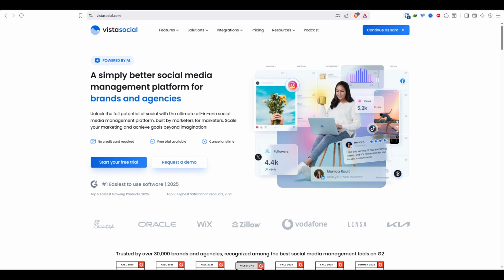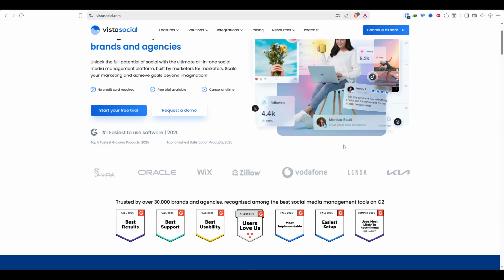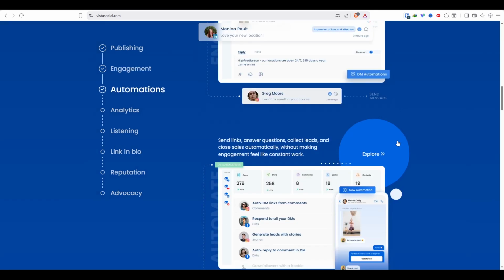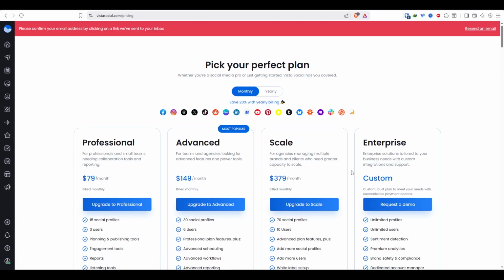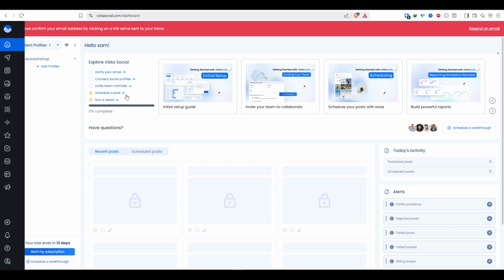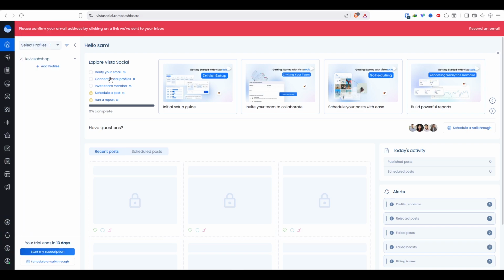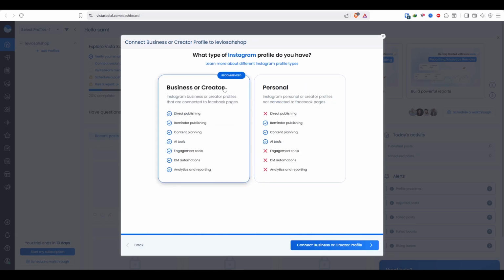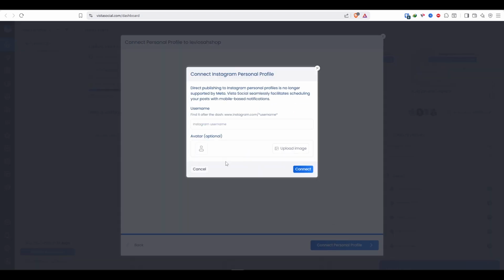Exclusive Vista Social Offers – How to Claim Discounts in 2026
Welcome to the channel! In this video, we dive into valuable tips, insights, and information to help you get the most out of your experience. Whether you're here to learn something new, discover helpful tools, save money, or explore fresh ideas — you're in the right place.

I always share practical content designed to be simple, clear, and useful for anyone. Make sure to watch the video till the end to avoid missing important points.

TFCoupons